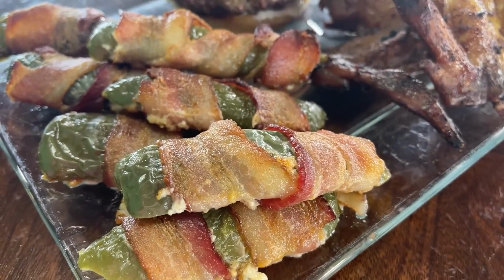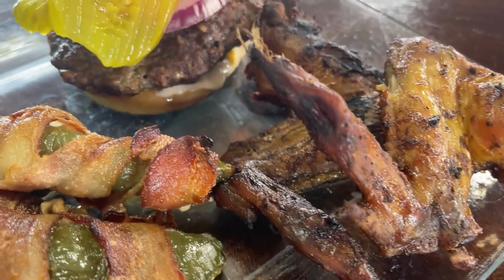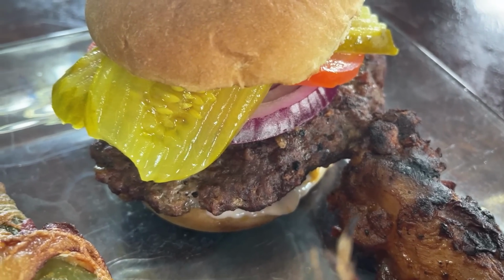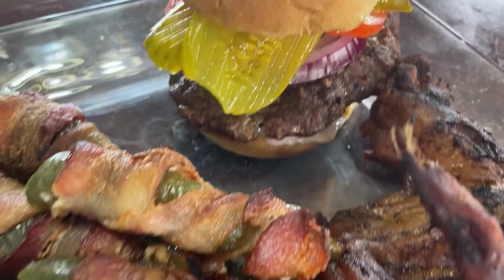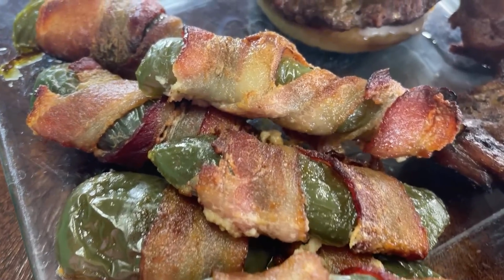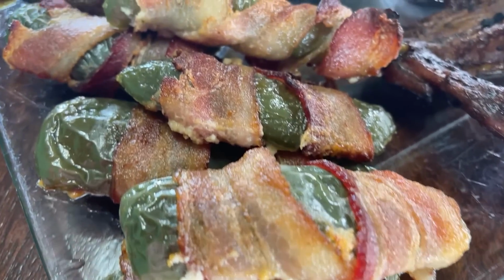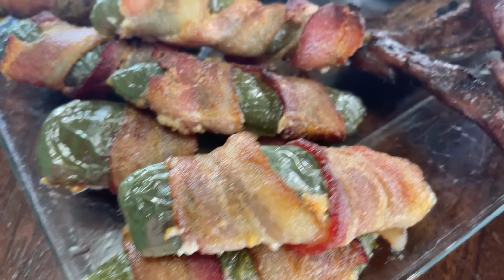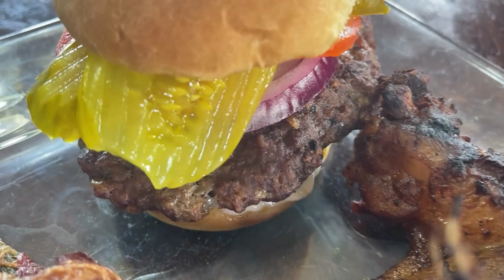TRYING COSTCO BACON WRAPPED STUFFED JALAPENOS! BBQ BURGER & WINGS! + Q&A PART 2!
SEND ME STUFF:

YUMMYBITESTV